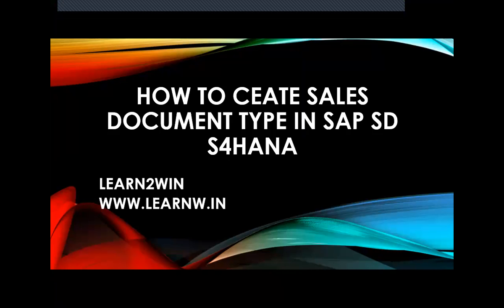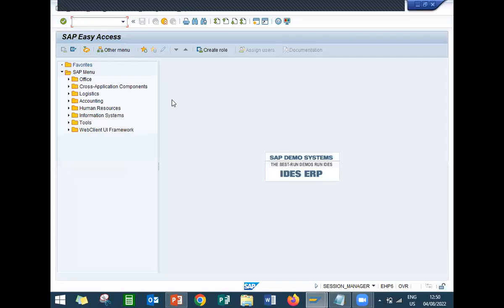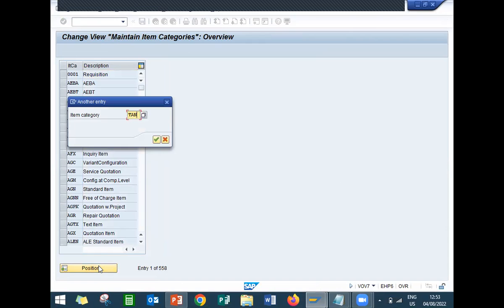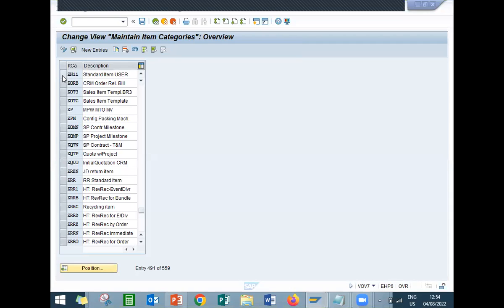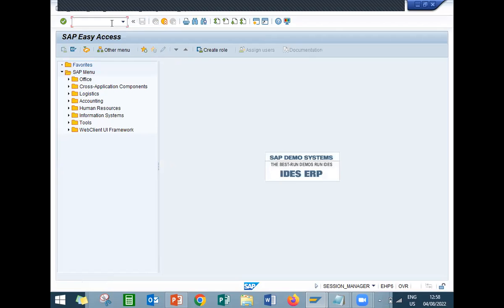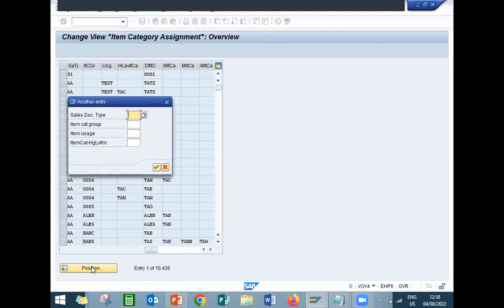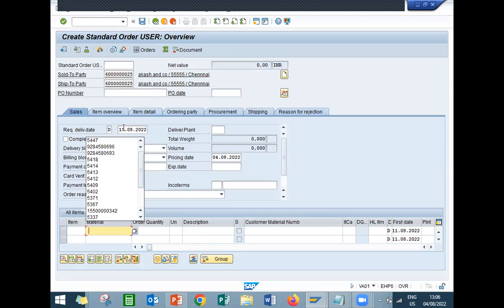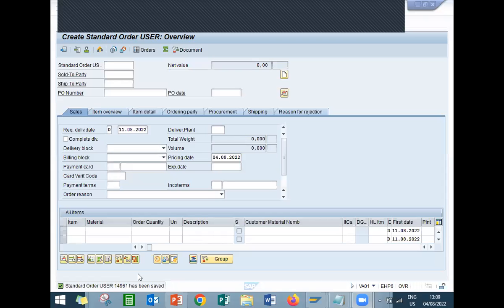create sales order types sap sd | change request process sap sd | create sales document type sap sd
Create Sales Document type in SAP SD S4HANA
Sales Order in SAP SD
SAP SD Basics
SAP SD Tutorials
sap sd module
sap sd interview video
sap sd interview
sap sd course online free
sap tutorial for beginners
sap video
sap software
sap wala
sap sd basics for beginners
sap sd basics
sap sd basic functions